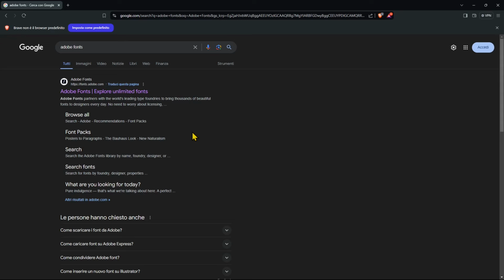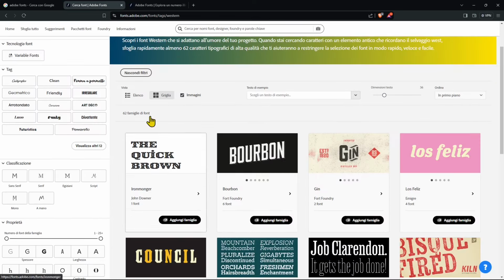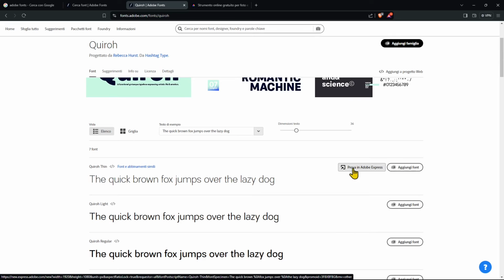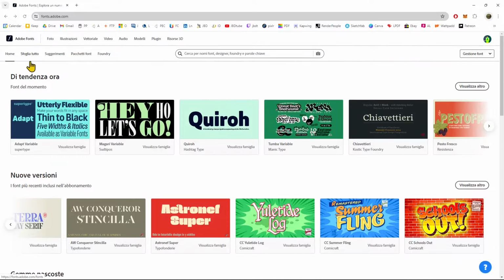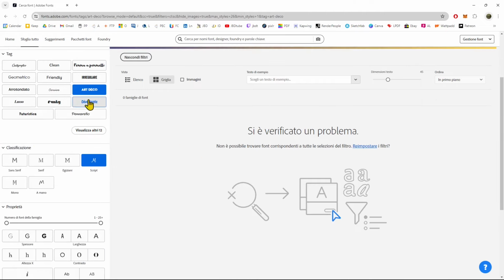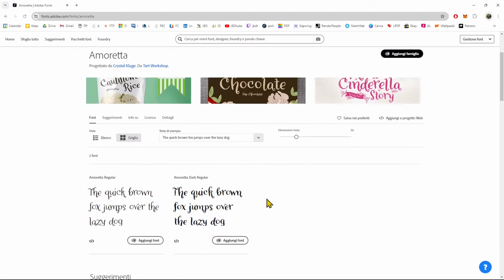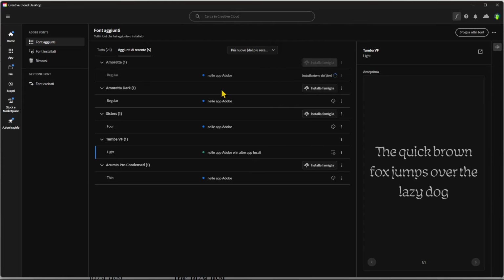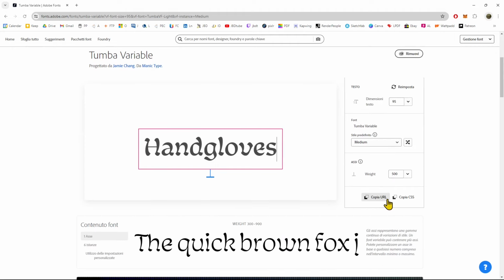Videoguide - Download, Install and Use Adobe Fonts for your Graphic and Web Design Projects